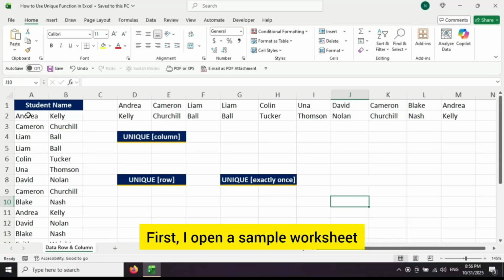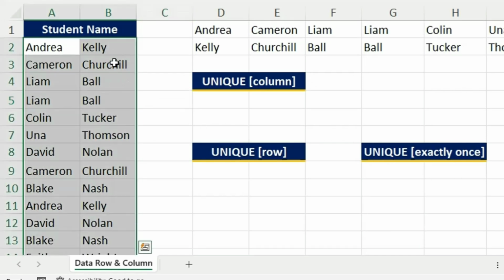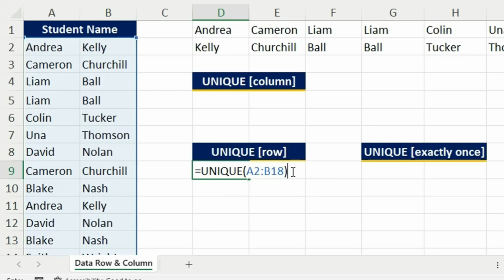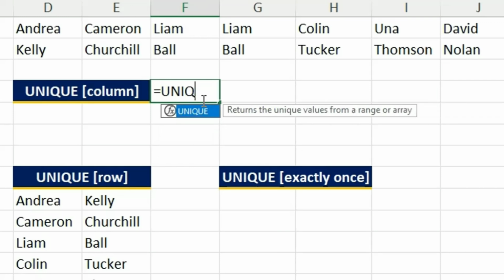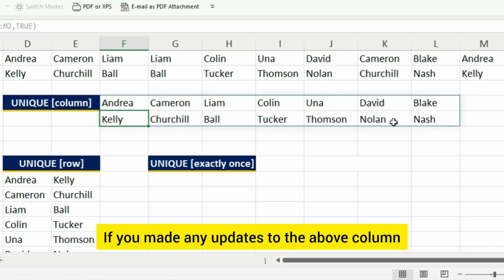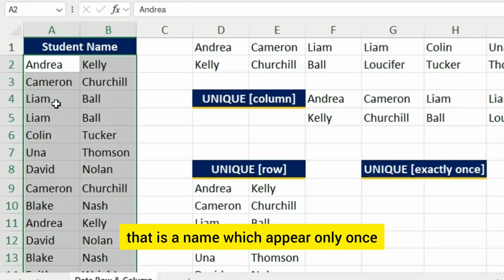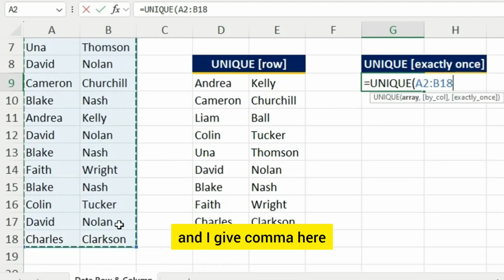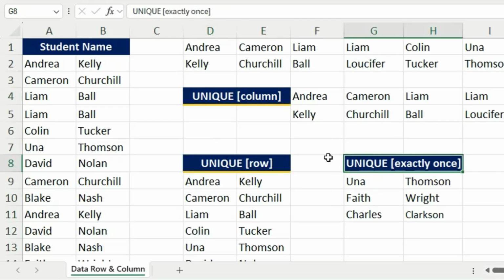How to Use Unique Function in Excel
How to Use Unique Function in Excel a step by step Tutorial.